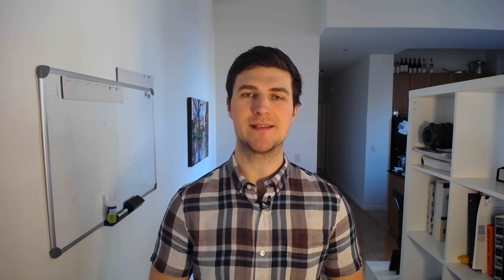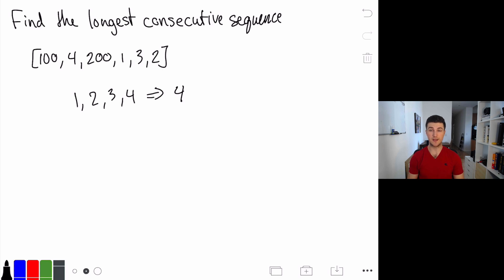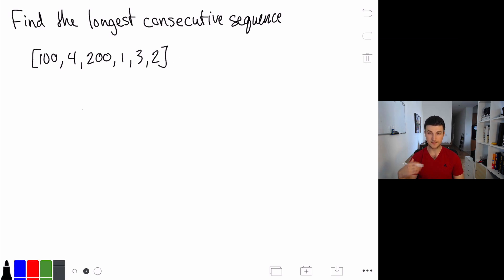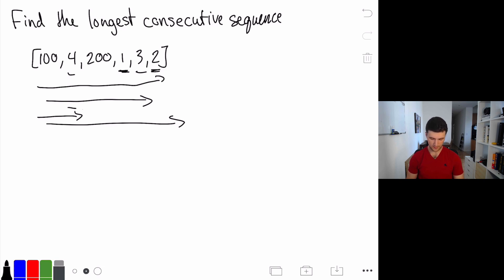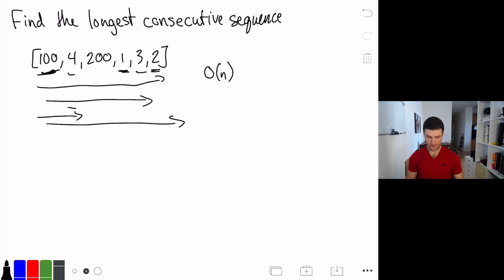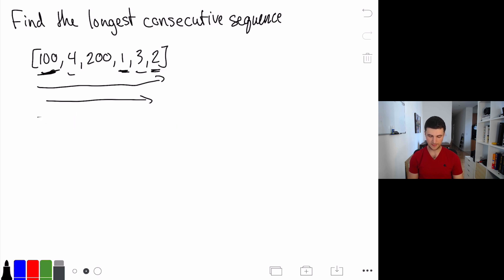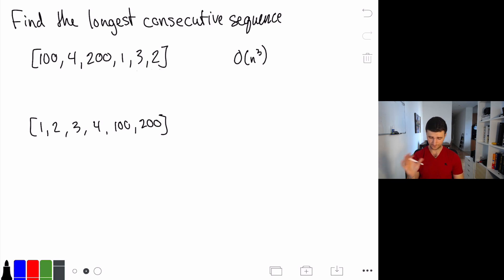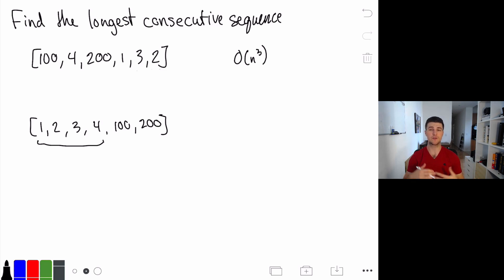Longest Consecutive Subsequence SOLUTION (Leetcode #128)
Longest Consecutive Subsequence SOLUTION (Leetcode #128) // Do you know how to solve this problem?

The longest consecutive subsequence problem on Leetcode (#128) is an interesting coding interview problem that is worth solving as part of your coding interview prep.

Finding the longest consecutive subsequence has been asked at many top tech companies like Google and Facebook, and it demonstrates many coding interview strategies that are valuable to prepare for your interview.

Check out the solution to this coding interview question.